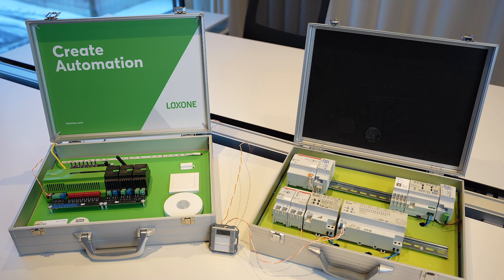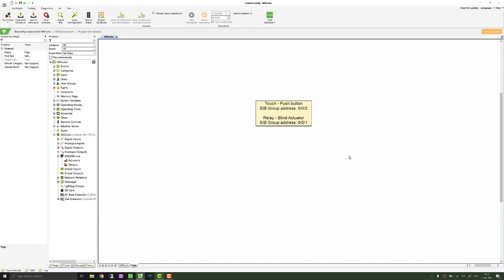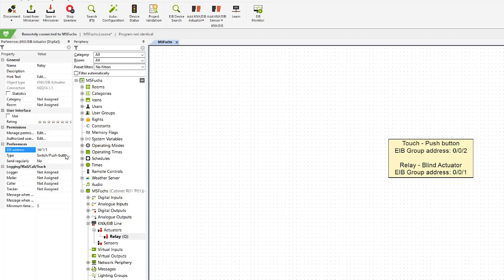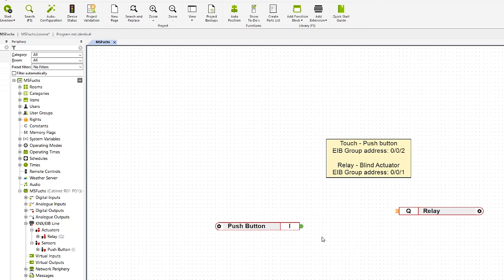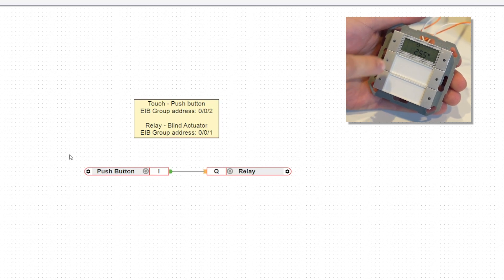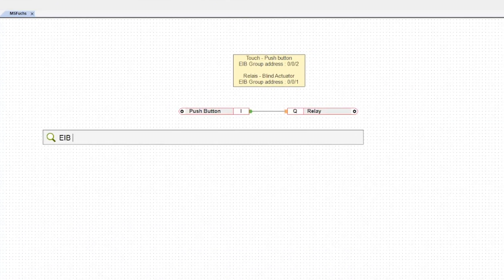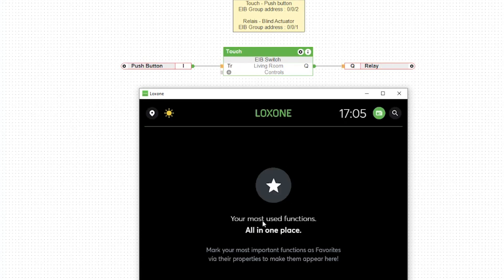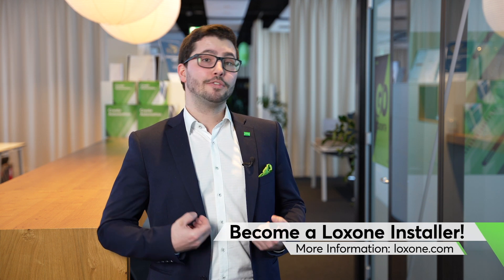Hoe KNX componenten configureren en visualiseren in 3 minuten | 2021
​Ontdek hoe eenvoudig het is om KNX componenten in uw Loxone projecten te integreren! We tonen het je in onze 3 minuten durende demonstratie.

Ben jij dure KNX-visualisaties beu? Transformeer de KNX-installaties van jouw klant met onze gemakkelijke, flexibele en snelle controller (Oh en trouwens, de visualisatie wordt automatisch aangemaakt!).